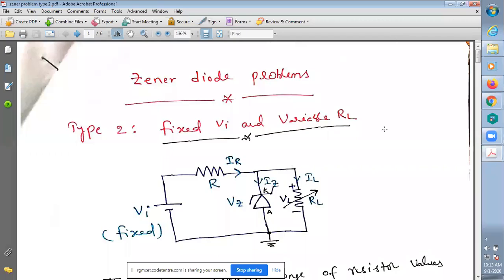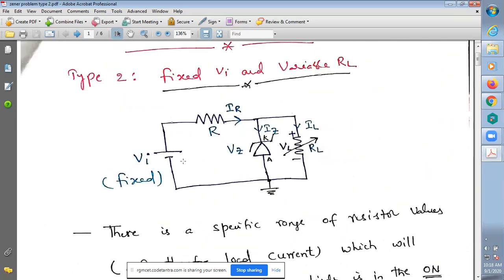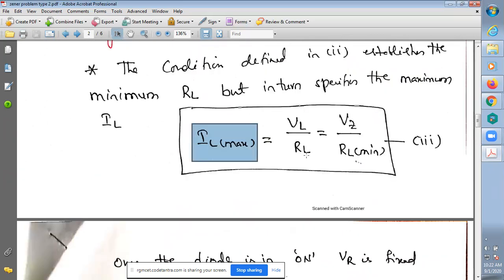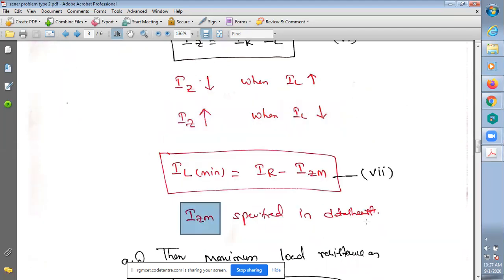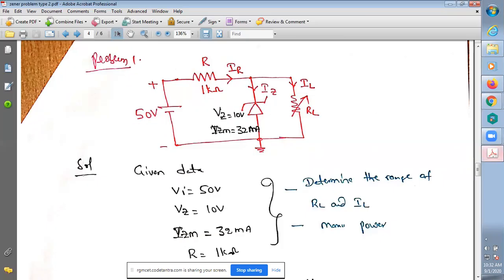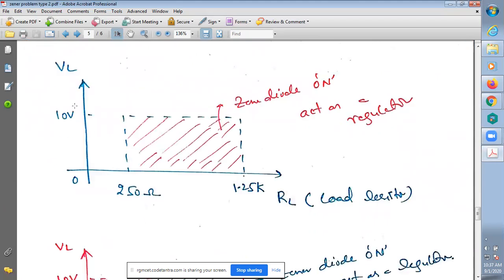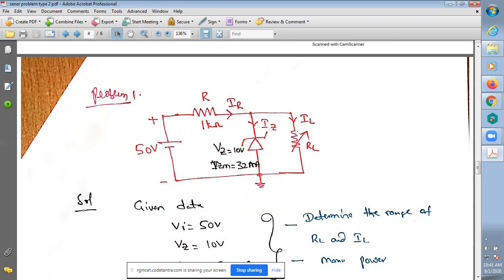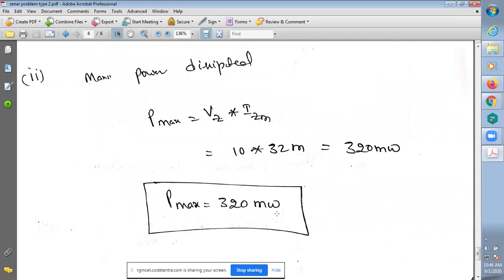EDC_Class19:Zener diode problems (Fixed Vi and Variable RL).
Zener diode problems(Fixed Vi and Variable RL).